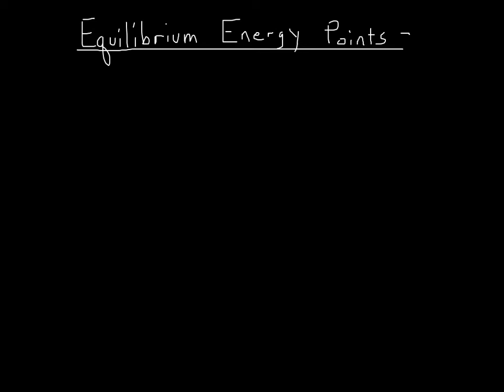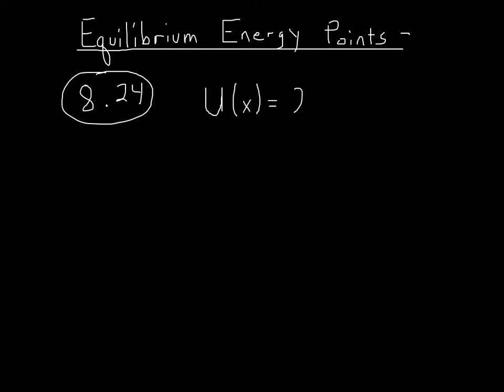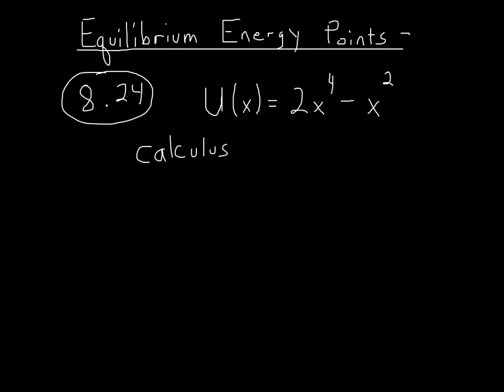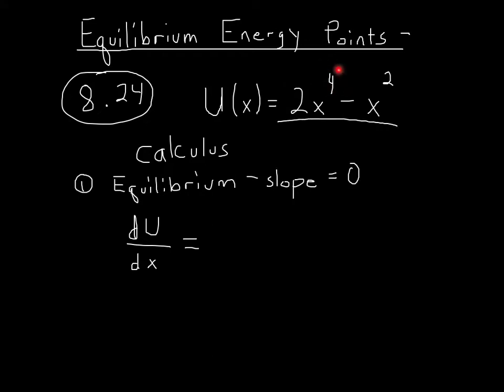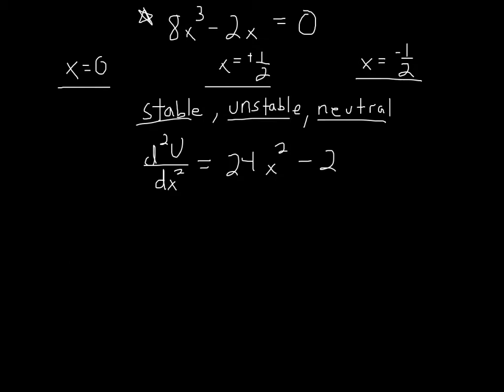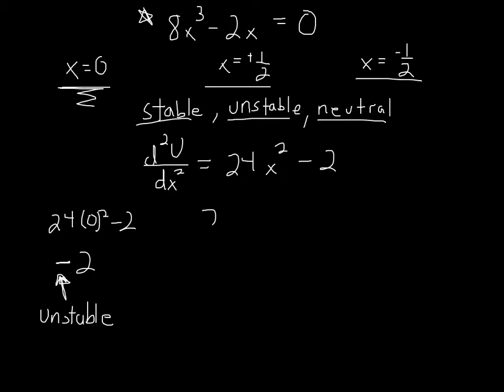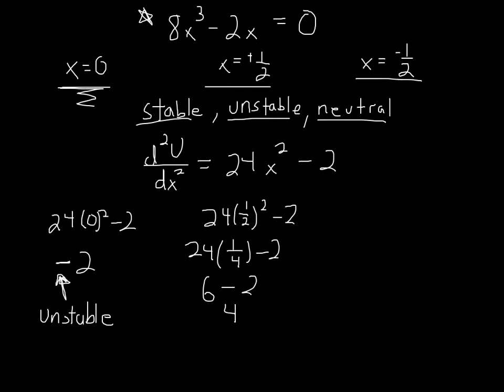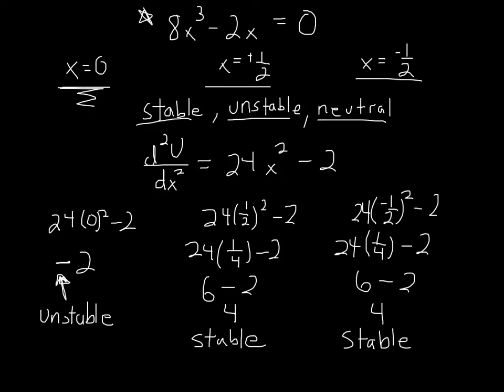Chapter 8 Supplement